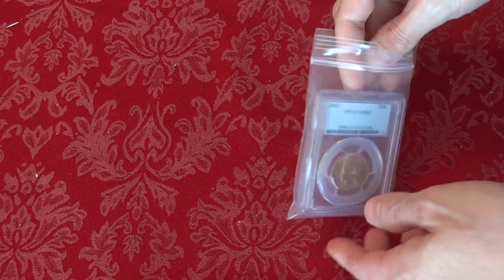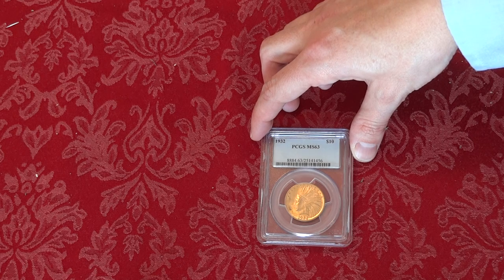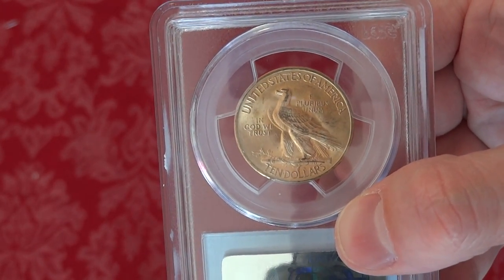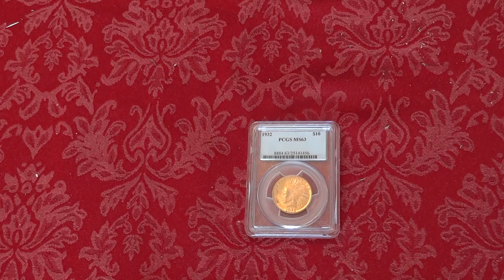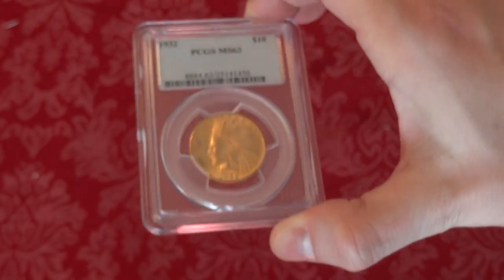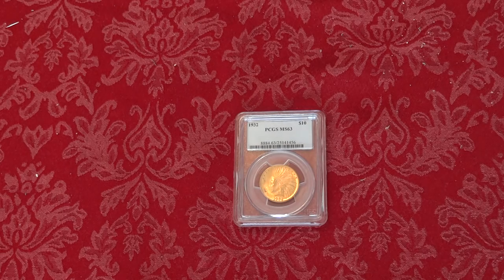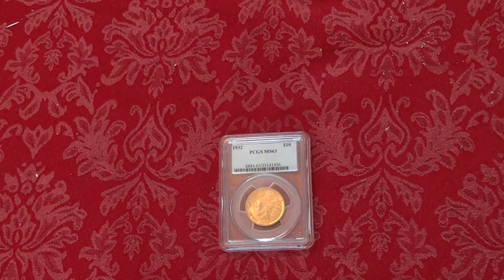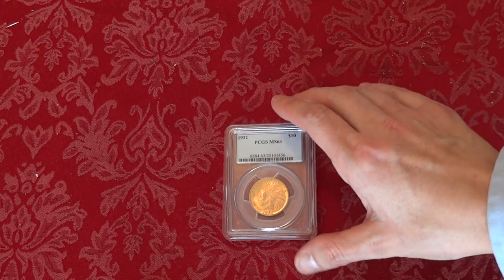Unboxing my first pre-33 US gold!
Here's what I got, they were on sale from Apmex plus 4x ebay bucks...